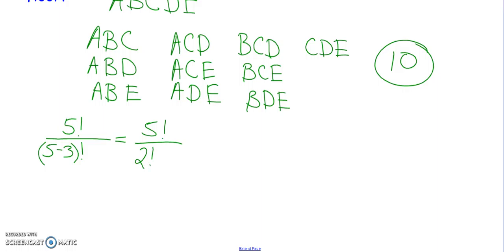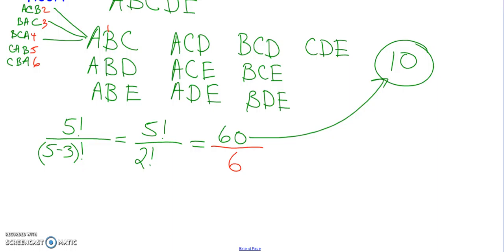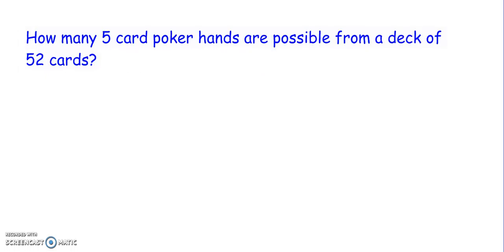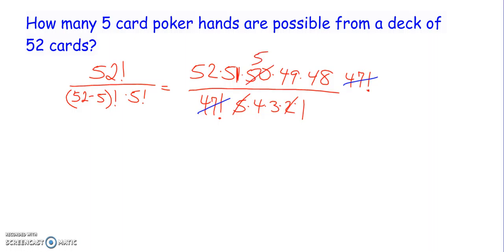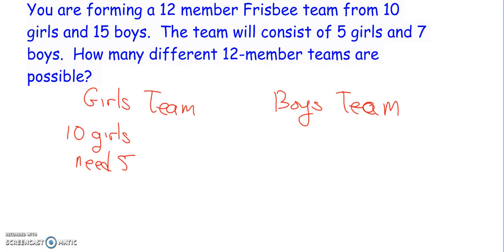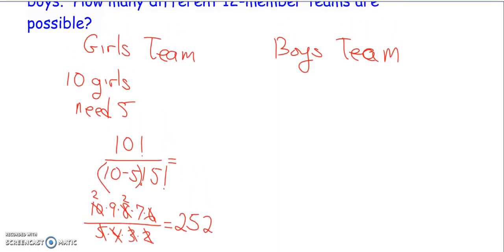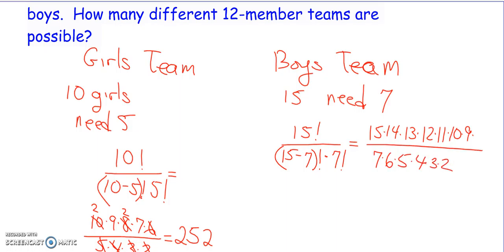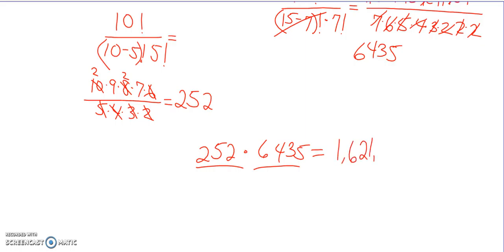8.6 Counting Principles Part 3